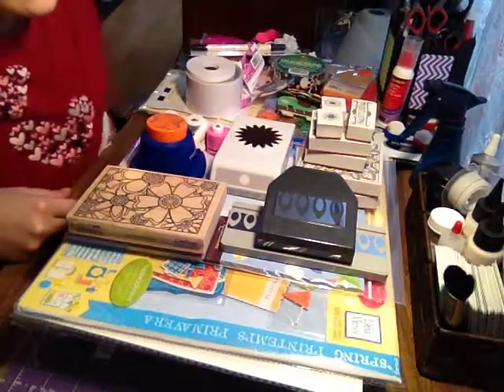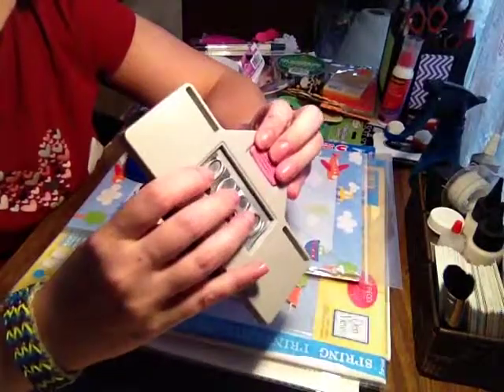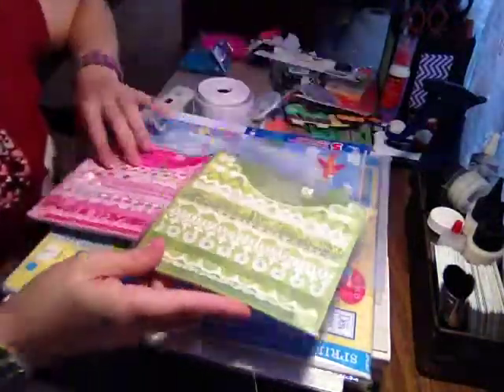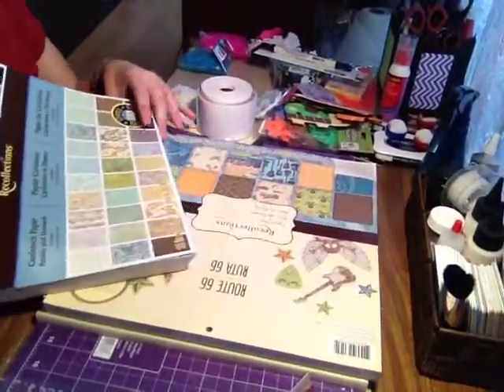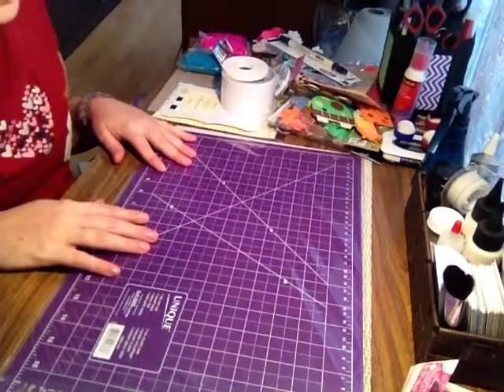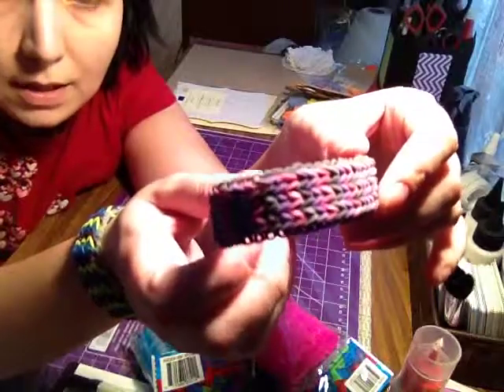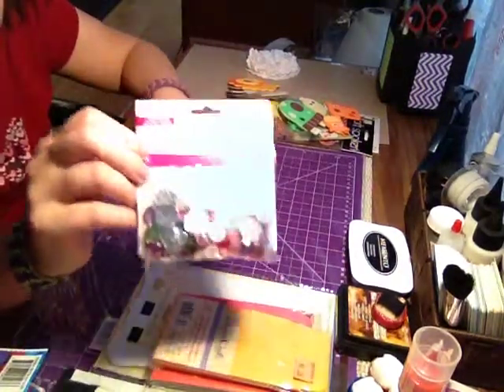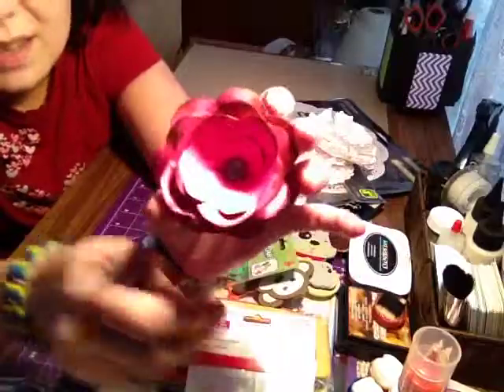Craft Haul!!!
Sorry this video cut out right at the end as my iPhone didn't have enough space, anyway that last flower that you get a glimpse of right at the end was made with post it notes! Like always if you want to see how I made anything I showed in this video please comment and let me know.